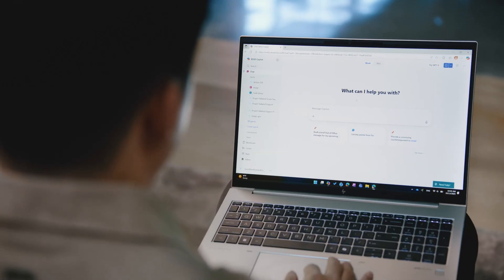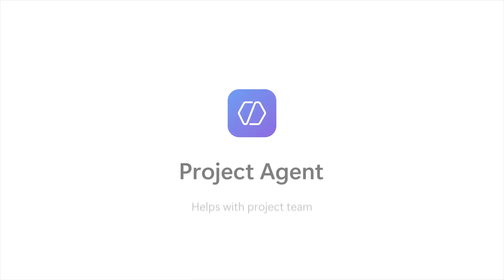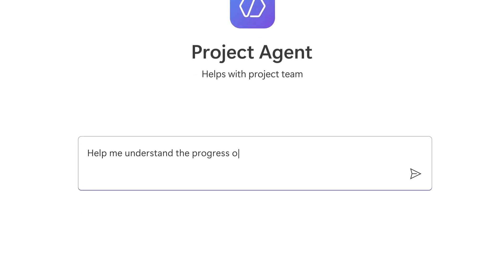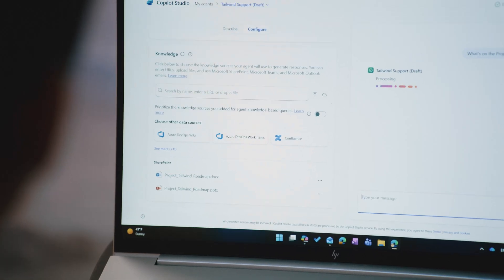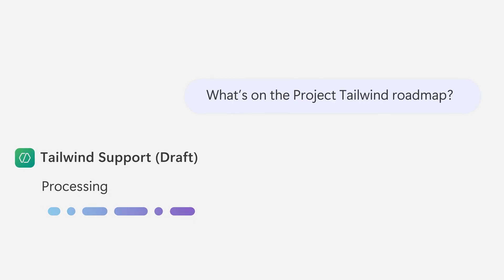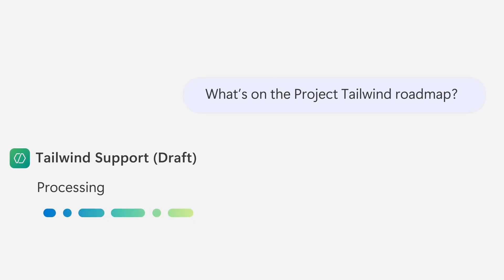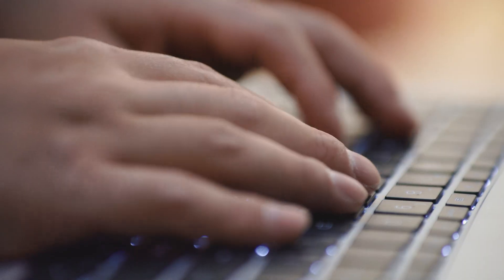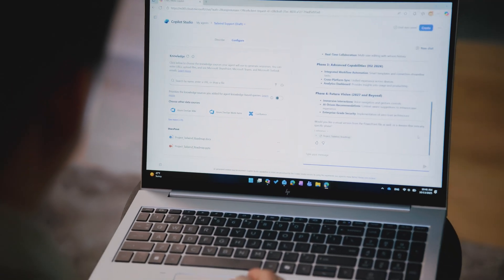Copilot Studio in Microsoft 365 Copilot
Copilot now empowers employees to turn ideas into impact by creating apps, workflows, and agents—just as easily as having a conversation. Describe what you need in natural language, and Copilot helps you build it. Hear from Jason about Copilot Studio lite and how it's helping him.

Built into Copilot, the lite Copilot Studio experience makes it easy to create productivity-focused agents grounded in your work. Copilot Studio turns your words into a fully functional agent with structured logic and clear instructions. Copilot Studio can build agents more deeply connected into your work, pulling from SharePoint, meeting transcripts, chats, emails, and external systems like ServiceNow and Jira.